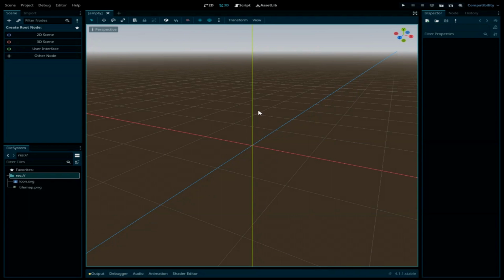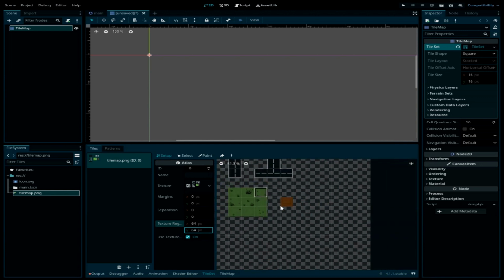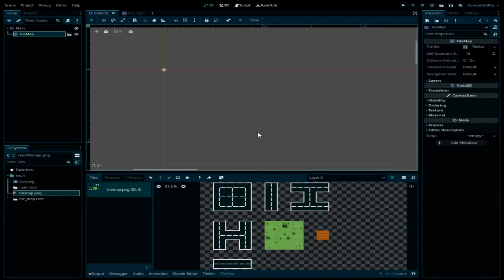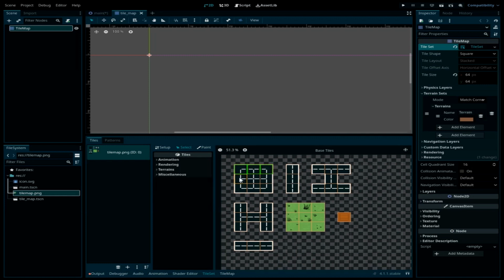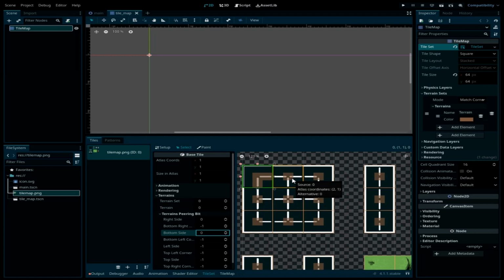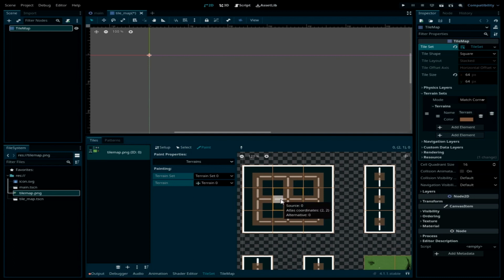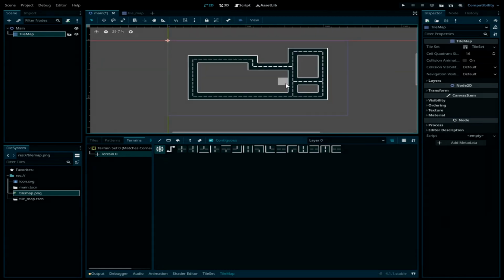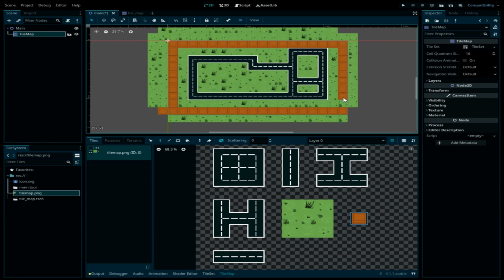Godot 4 Tutorial - Tilemap and Autotile (Part 1)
Ready to take your Godot game development skills to the next level? In this comprehensive Godot tutorial, we delve deep into the world of 2D navigation using Tilemaps. Learn how to create intricate, dynamic, and efficient 2D game worlds with ease.